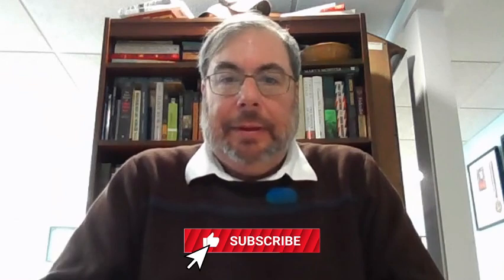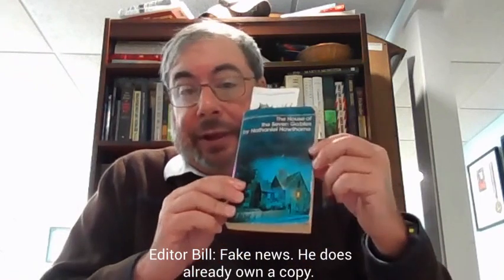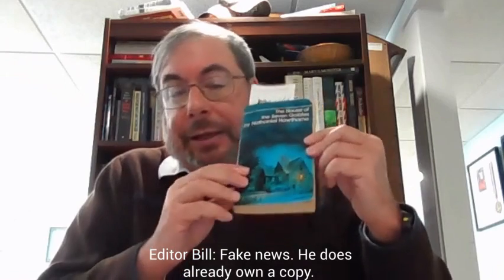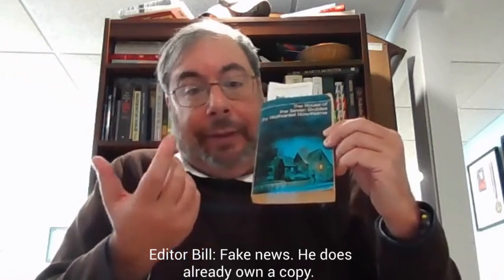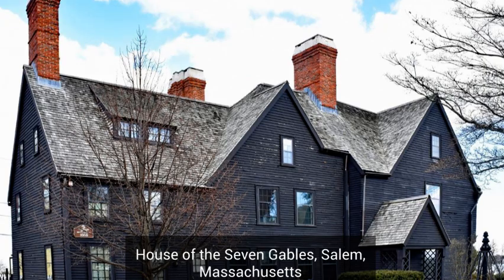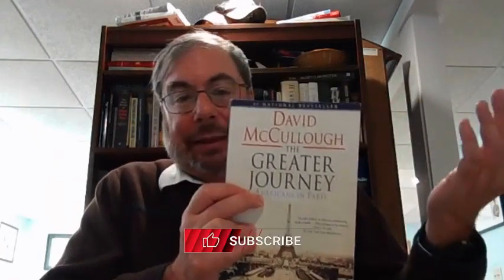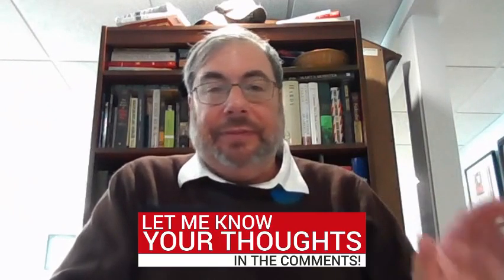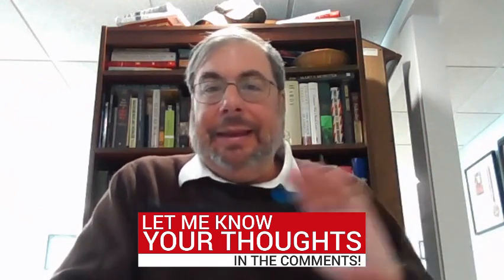Buy books on the cheap! Here's a pro tip........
This week for the year's 34th episode, a tip on buying books cheaply. Let's see what I bought!

Books:

The House of Seven Gables
Nathaniel Hawthorne
1851, Bantam Books, New York
245 pages

Mansfield Park
Jane Austin (Edited and with an introduction and notes by Kathryn Sutherland)
1814, Penguin Classics, London
507 pages

David McCullough
The Greater Journey: Americans In Paris
2011, Simon and Schuster, New York
460 pages

My Handle: @inthelibraryBG